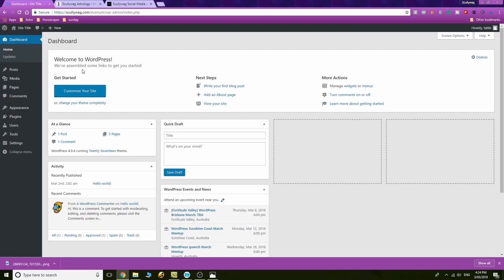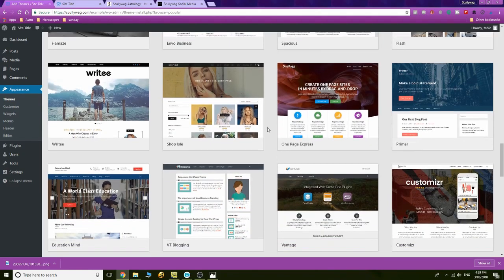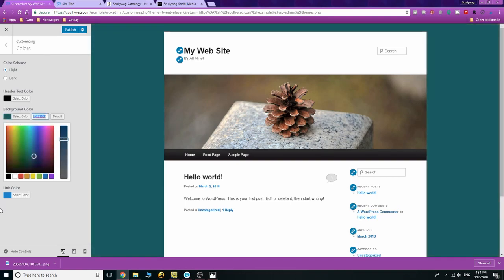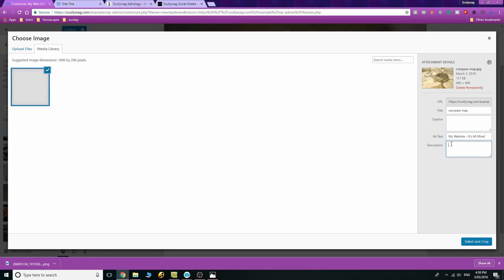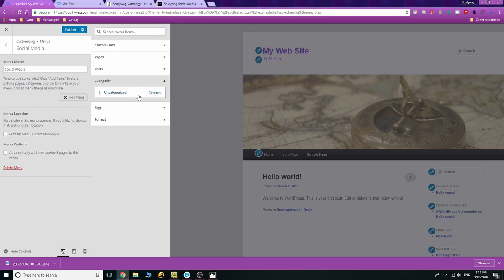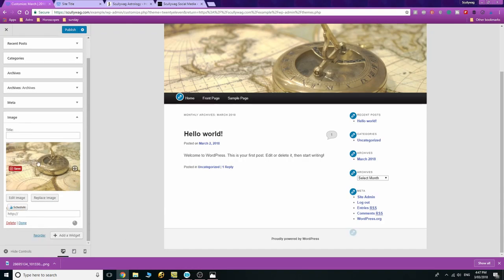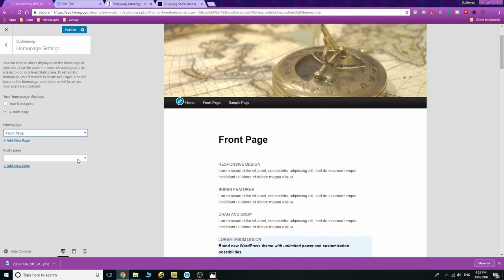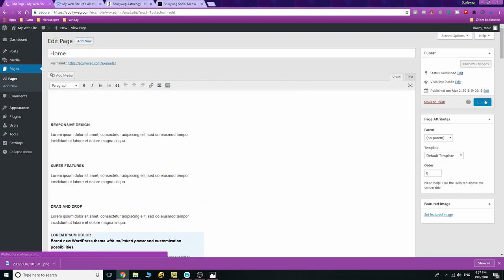How to customize a WordPress Theme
When you are just starting out with WordPress it can be a little daunting. This is a simple walkthrough of how to customize a basic WordPress Theme, selecting and installing a new theme, changing the colors, setting your menus, and changing the header.

There is a lot that goes into designing and maintaining your WordPress website. If you would prefer to concentrate on your business and have someone else take care of the website, you may like to consider a free consultation to discuss your options. I provide affordable WordPress website design and social media services for clients worldwide

Schedule your free Zoom consultation to discuss your website and social media requirements